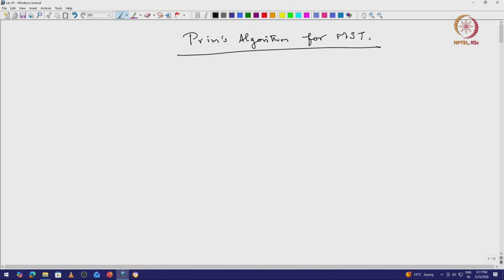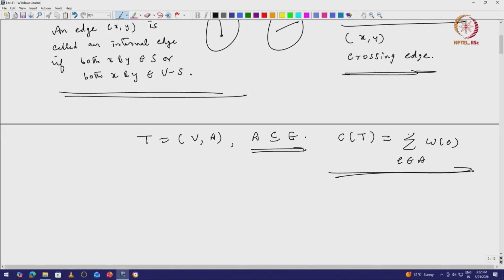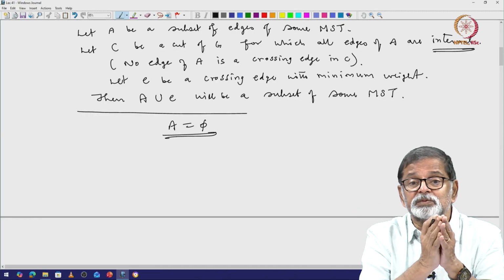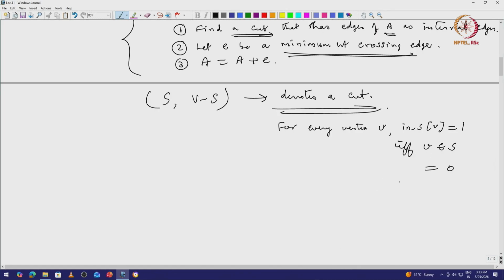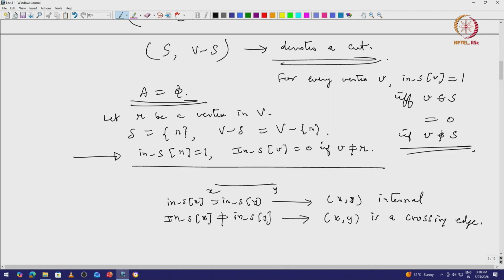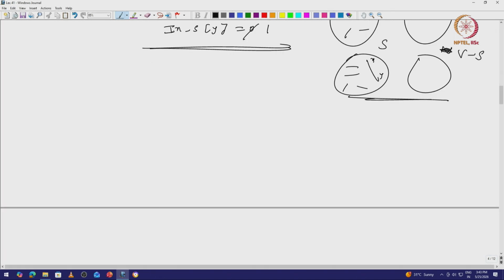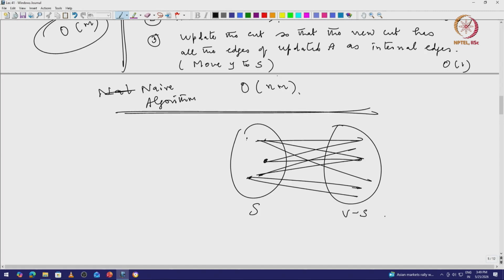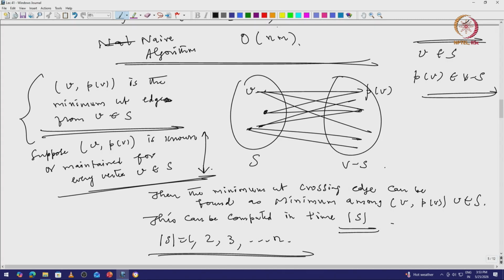Lec 40 Prim's Algorithm Part 1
Crossing edge and minimum weight; internal edge; minimum weight partner; maintain information